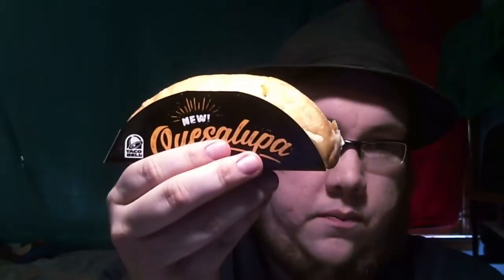Taco Bell Quesalupa Review